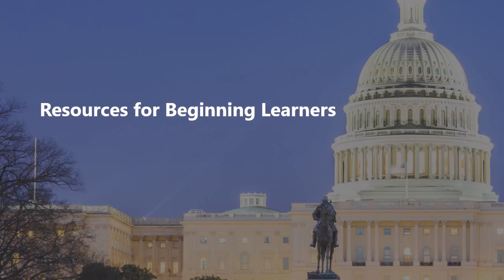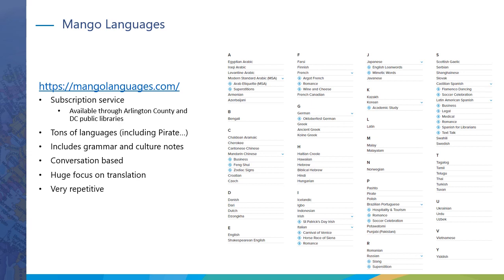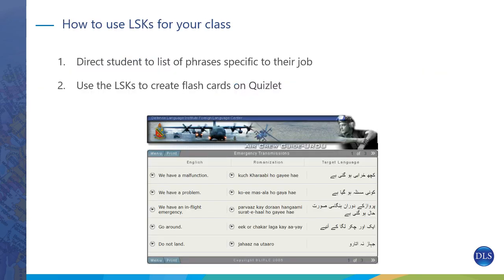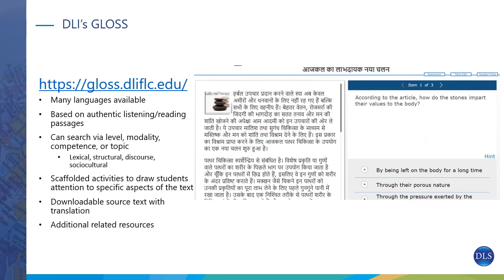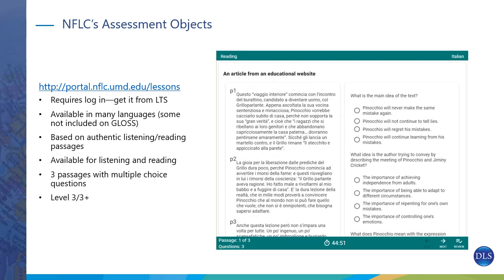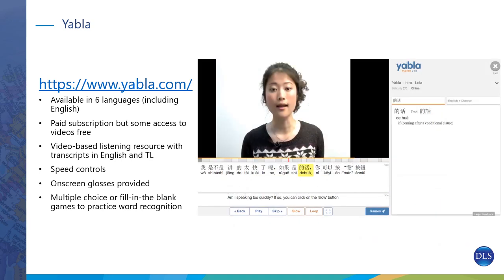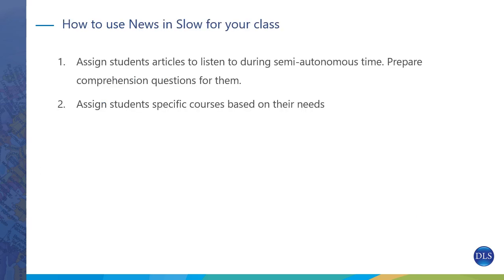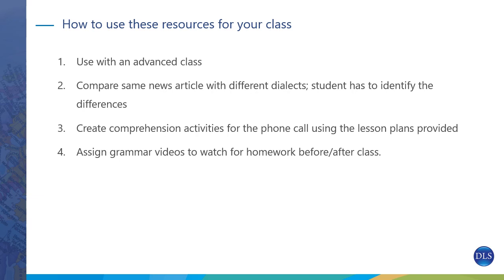Incorporating Online Resources in Class